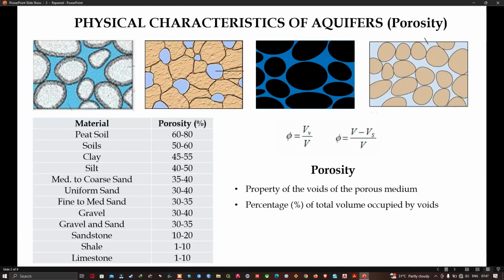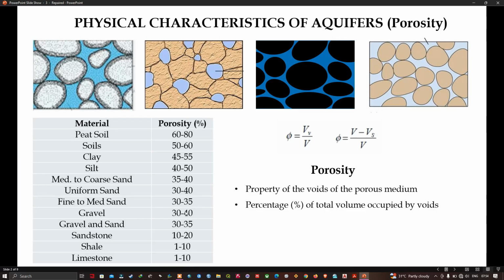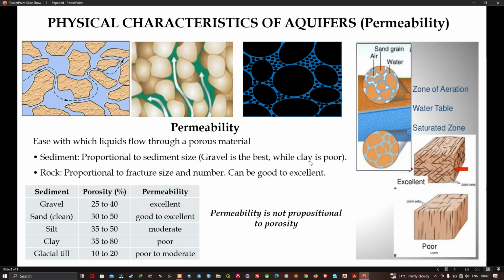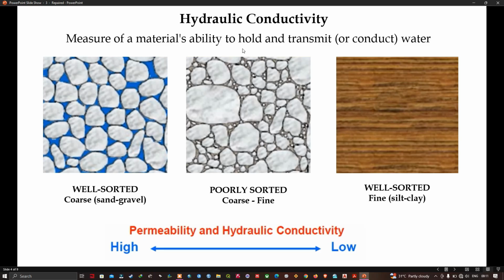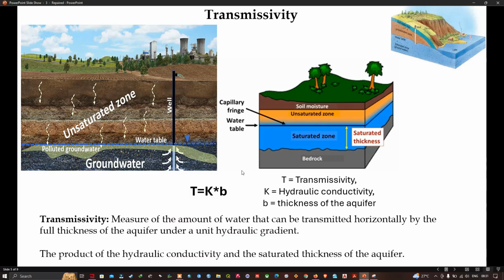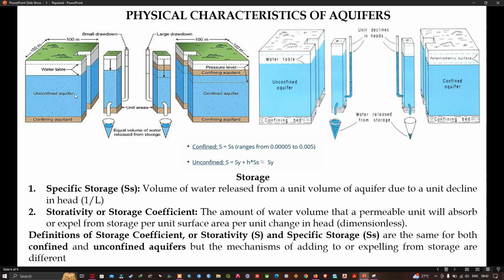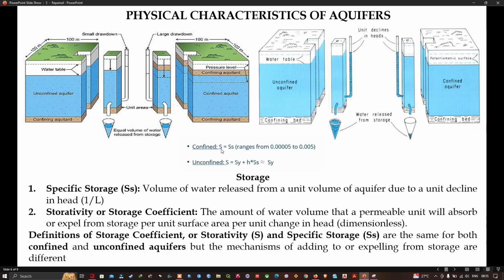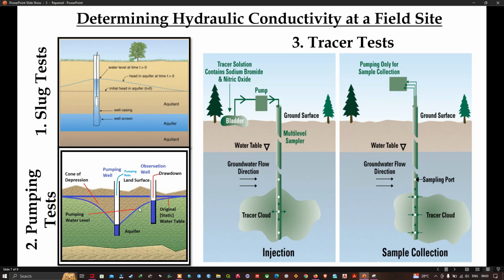Groundwater Flow Modeling with MODFLOW & MODPATH - Physical Characteristics of Aquifers | Part 4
In this lecture (Part 4) of the Groundwater Flow Modeling series, we discuss the physical characteristics of the aquifer system and their importance in numerical groundwater modeling.

This session focuses on the theoretical foundation required before implementing models in GMS using MODFLOW and MODPATH frameworks. Understanding aquifer properties is essential for developing a reliable conceptual model and ensuring physically realistic simulation results.